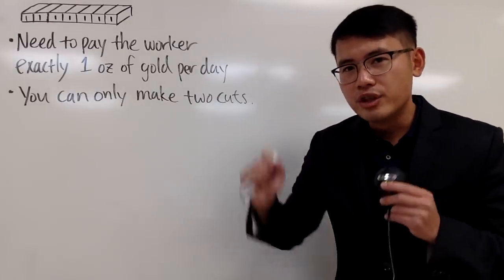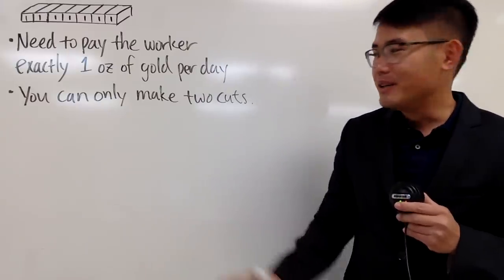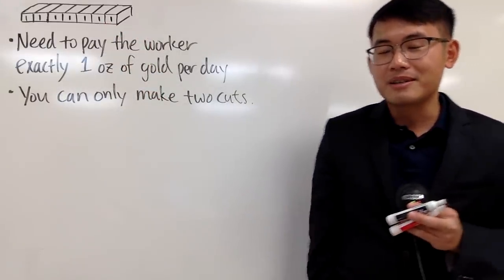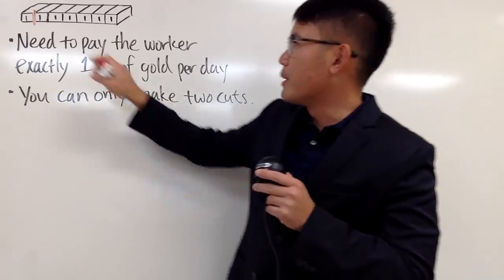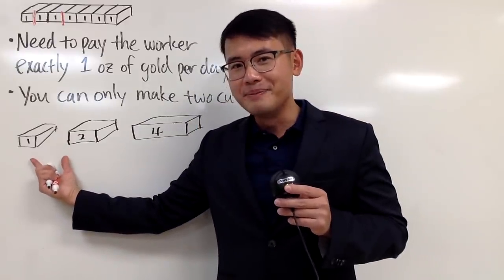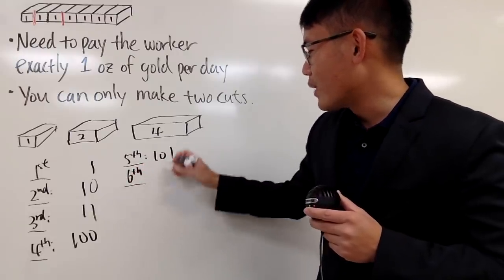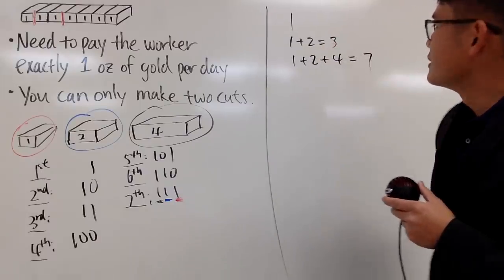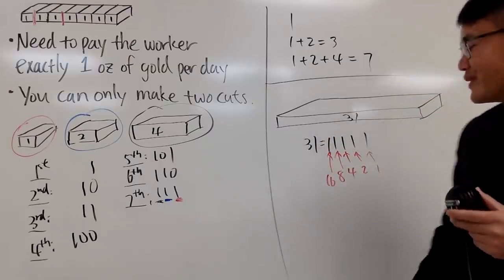the 7 oz gold bar problem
Can you solve the classic brain teaser, the 7 oz gold bar interview puzzle? If you like puzzles like this, then try the 3 lights, 3 bulb problem